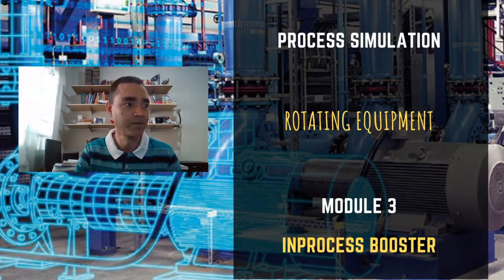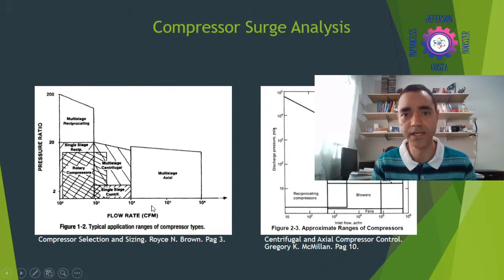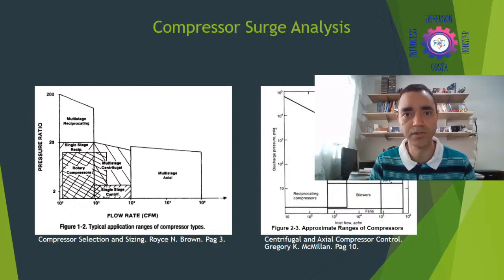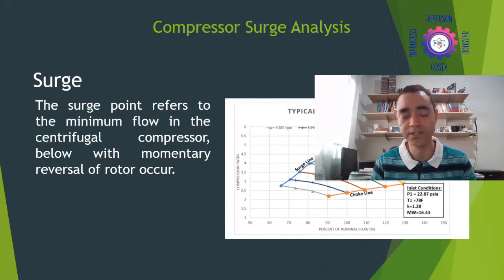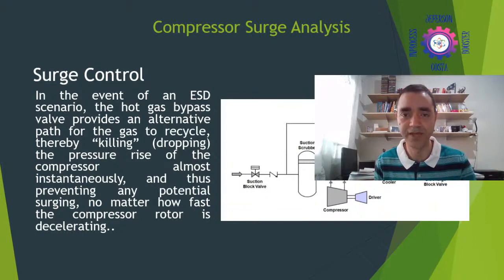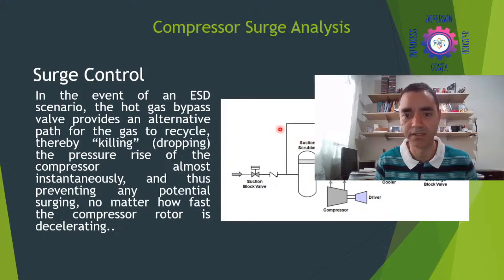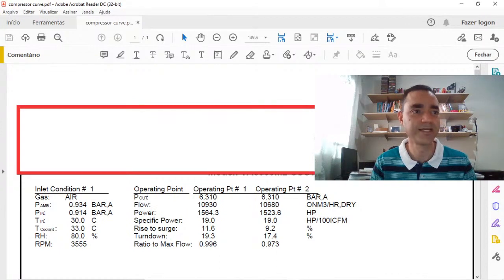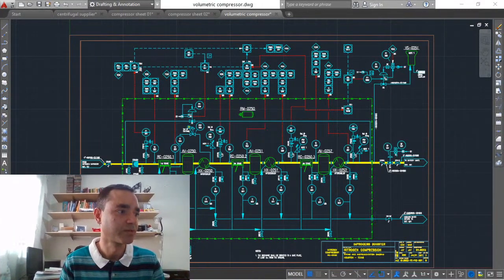Compressor Review to Chemical Process Engineers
In this session, I will share with you some information related to compressor and the chemical process engineers roles.

My name is Jeferson Costa, I am a chemical process engineer with expertise in plant design, and my mission is to help you understand what chemical process engineers must know to work with plant design.

FREE TRAINING: Plant Design for Chemical Process Engineers

If you are a chemical process engineer and want to get familiar with plant design, I have prepared a special free training for you to find out what Companies really need from chemical process engineers in plant design, as you have never seen before in any chemical engineering course.